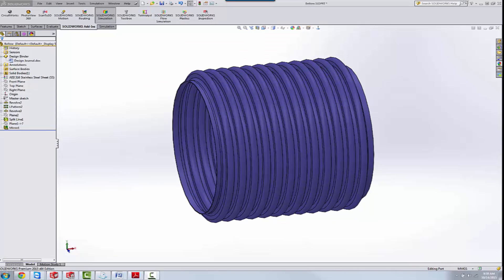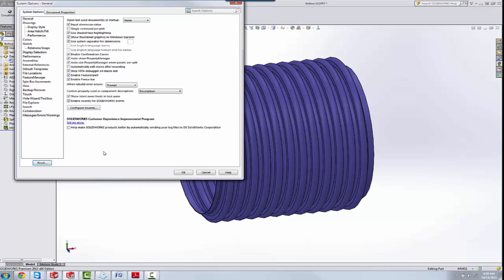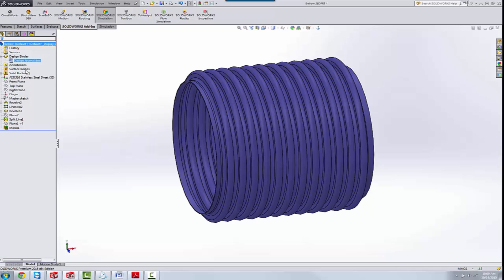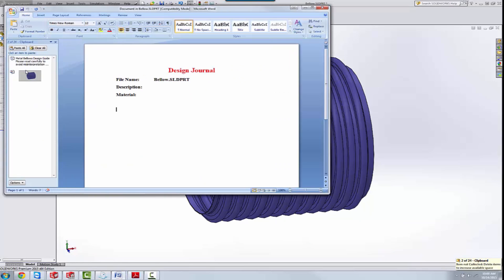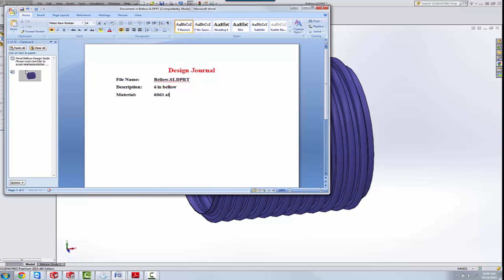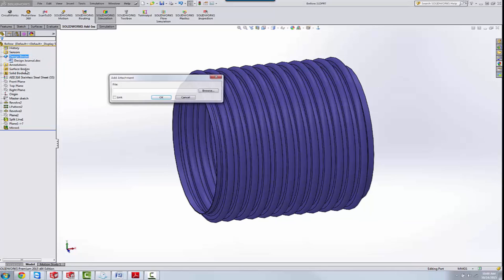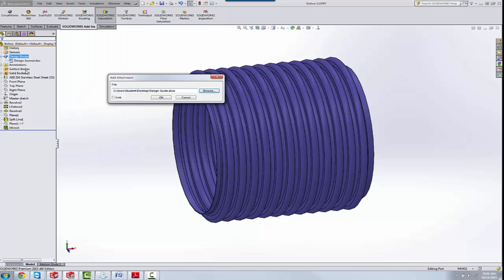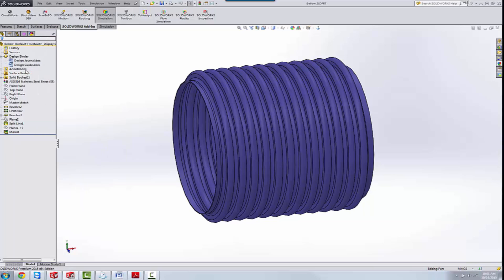SOLIDWORKS Quick Tip - How to Use The Design Binder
Learn about a Quick and Easy Method to Add Non-SOLIDWORKS Documents to a Part or Assembly file via the Design Binder.